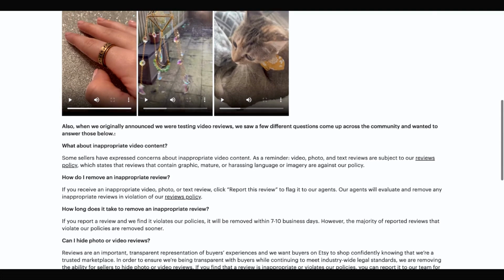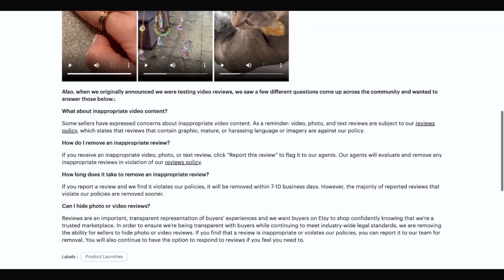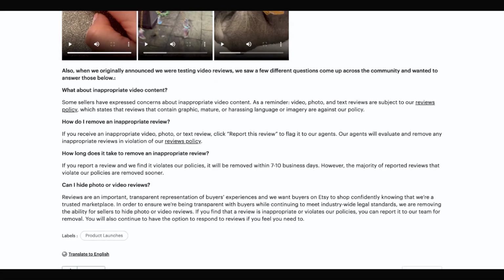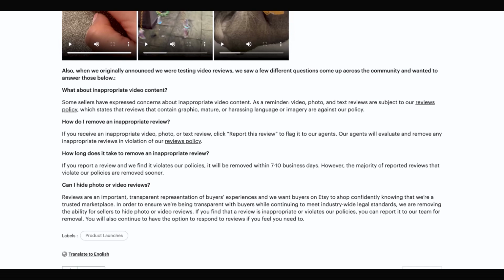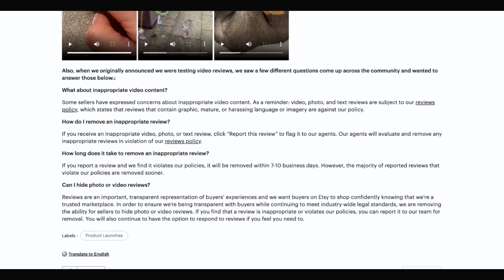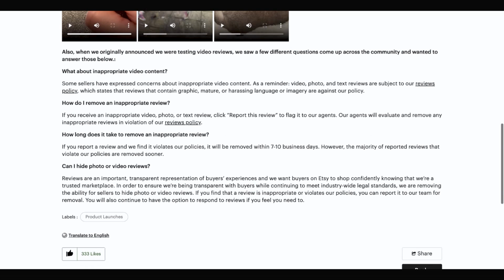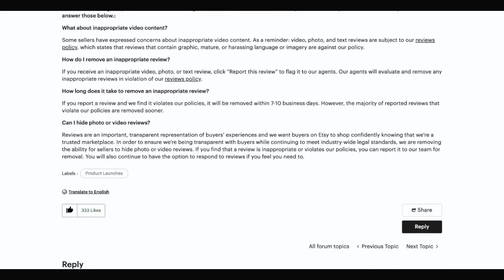Etsy Shoppers Can Now Leave Video Reviews 🛍️ Who Asked for This Feature???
Etsy customers now have the ability to leave video reviews from the Etsy app on iOS devices (Apple). Reviews can be up to 30 seconds in length and include audio. While Etsy touts this feature as a benefit to both buyers & sellers, many sellers are questioning the potential for customer abuse via online forums such as r/EtsySellers. Etsy states that "inappropriate video content" can be reported, reviewed by staff, and removed - but states that content could take up to 7-10 business days to remove if found to violate Etsy policies. Shop owners also *no longer* have the ability to hide photo/video reviews from customers.

Etsy Shop - Ready to sew beginner kits + curated supplies

Purchase scrapbooking supplies from the Scrapbook.com superstore!

If you enjoy these videos and find value in what I'm doing, you're welcome to add to the digital Tip Jar

MY SEWING MACHINES:
Brother CS7000i Computerized 70 Stitch Sewing Machine
Brother PE800 Embroidery Machine
Juki DDL 8700 Industrial Straight Stitch Machine w/Servo Motor

You'll love MOO! They've got awesome print products and cool design finishes.

ABOUT SEWING REPORT:
Sewing, Crafts + DIY projects - let's make it fun!

Free products ≠ guaranteed coverage, companies/brands don't get editorial input on content. I don't do paid product/service reviews.
(Please read my business policies before reaching out)